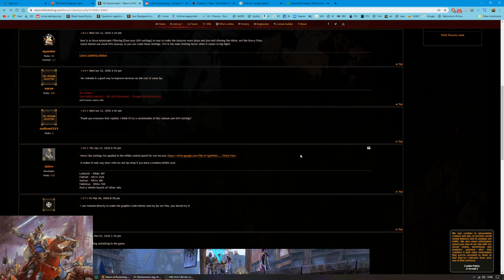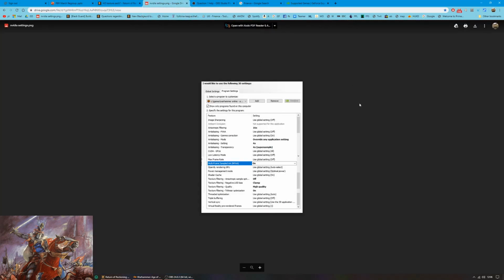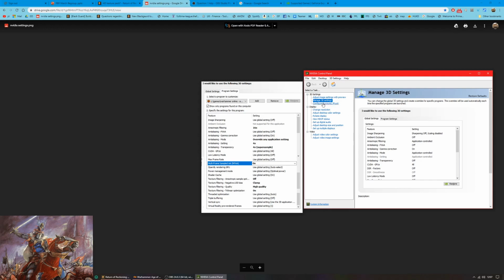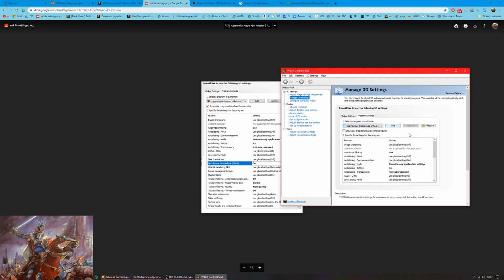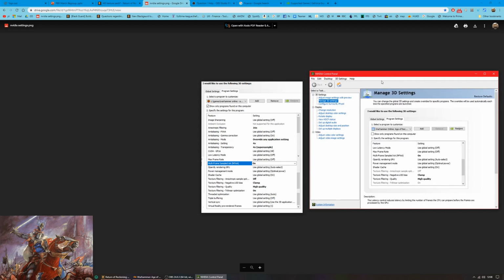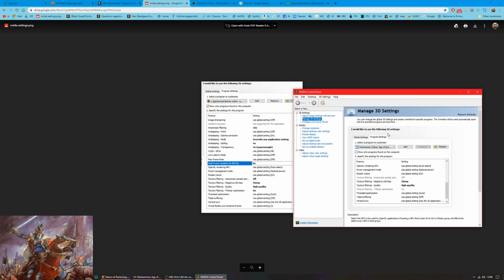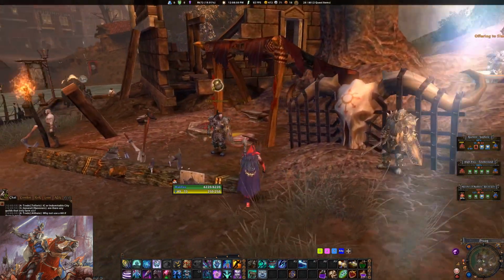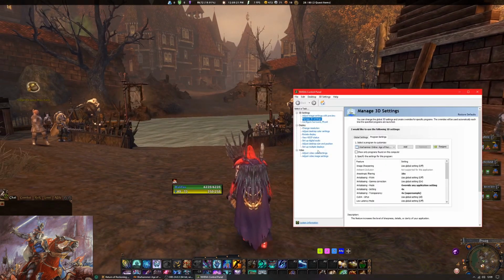GET BETTER GRAPHICS! WARHAMMER ONLINE RETURN OF RECKONING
A handy little tip for users of nvidia graphics cards to enable anti-aliasing and make your game look nice with no noticeable FPS drop!